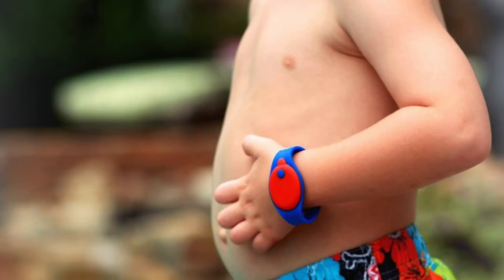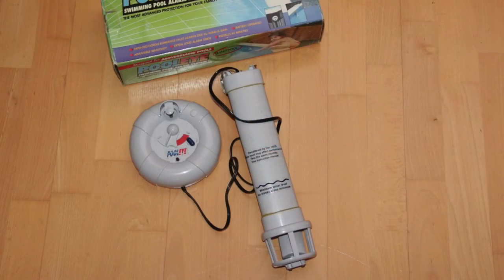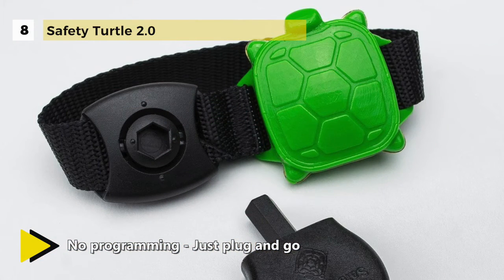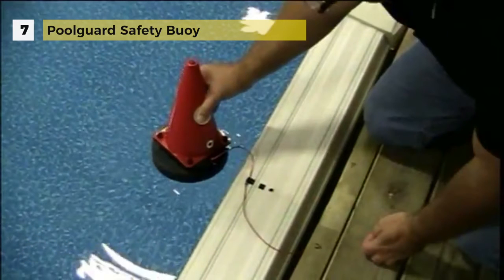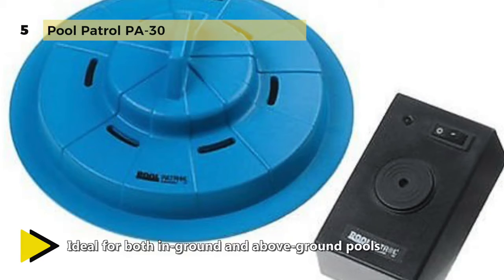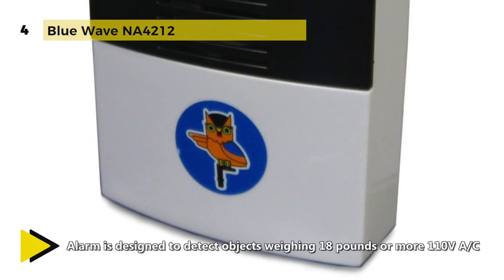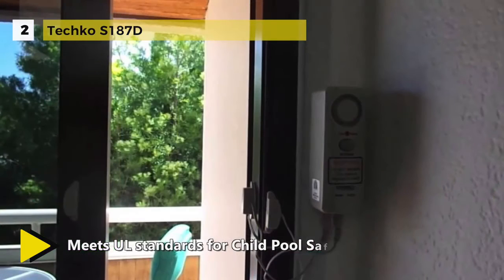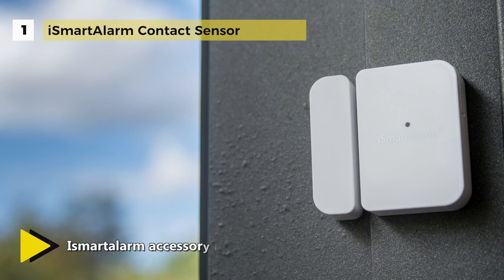10 Best Pool Alarms Amazon Reviews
List products in video. Click the link below check on Amazon:

1. My Buddy Tag:

2. PoolEye Above Ground Pool Alarm:

3. Safety Turtle 2.0:

4. Poolguard Safety Buoy:

5. Poolguard PGRM-2:

6. Pool Patrol PA-30:

7. Blue Wave NA4212:

8. Pool Patrol GAPT-2:

9. Techko S187D:

10. iSmartAlarm Contact Sensor:

11. Product Search: